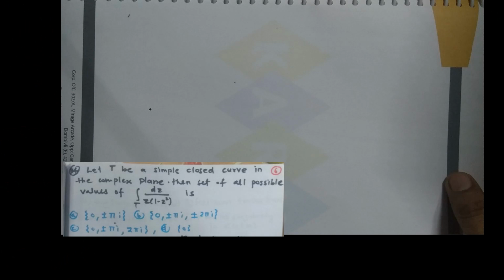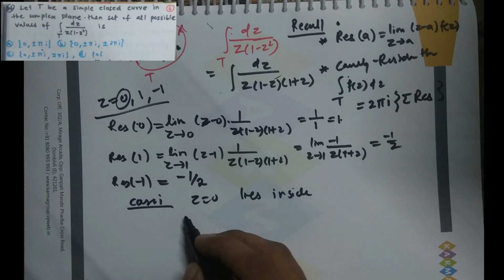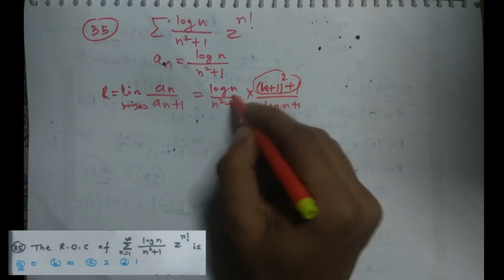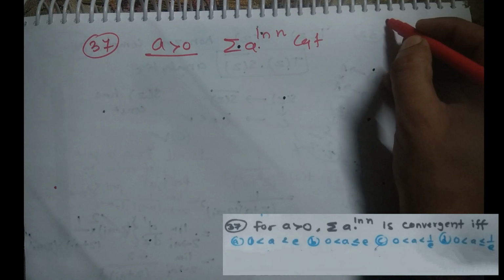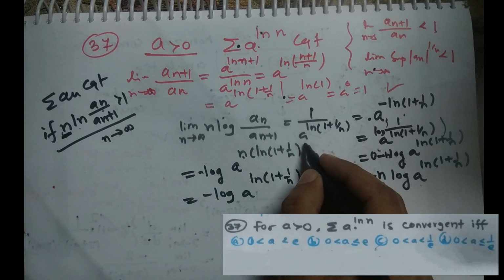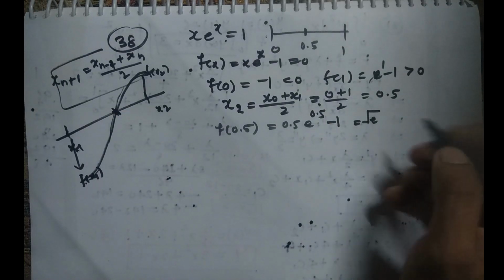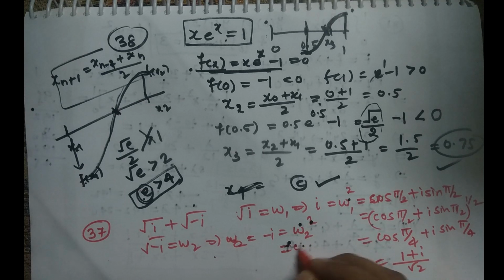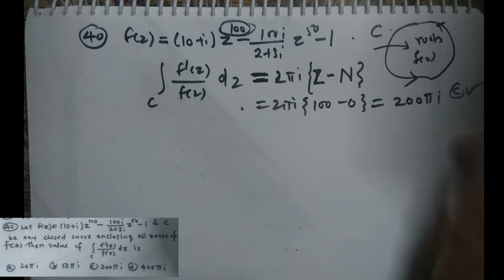Solution of Mock test Part B (Q.NO; 34,35,36,37,38,39,40)